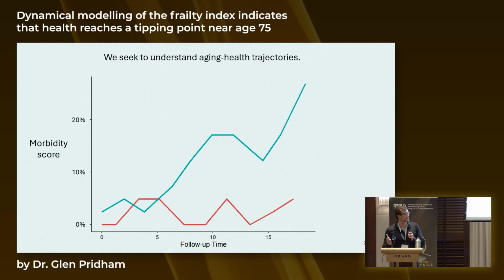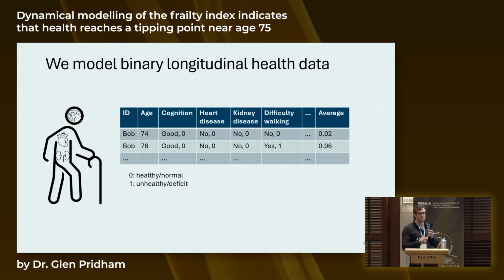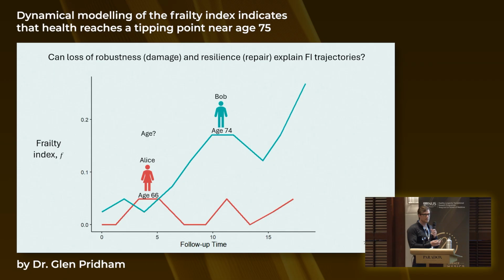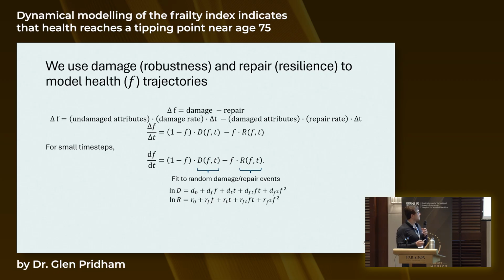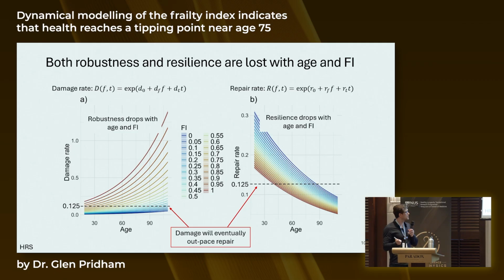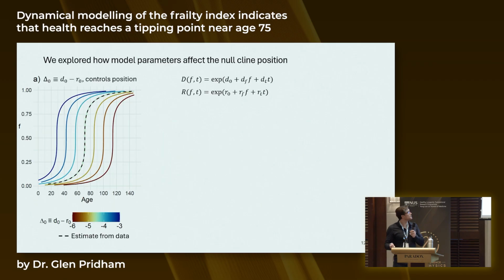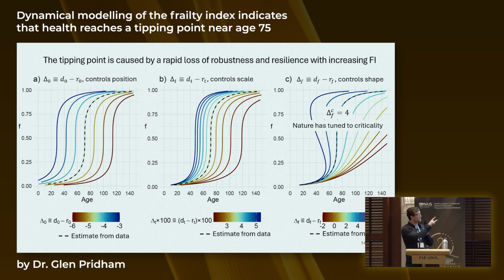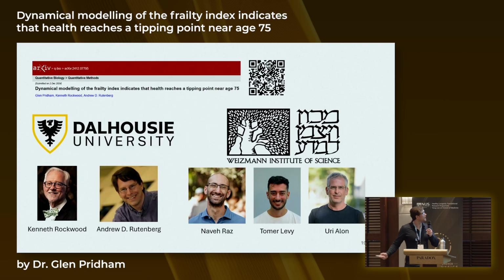Dr. Glen Pridham: Dynamical modelling of the frailty index